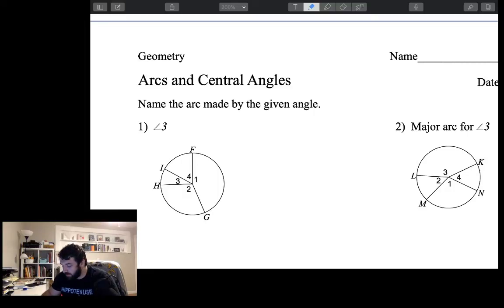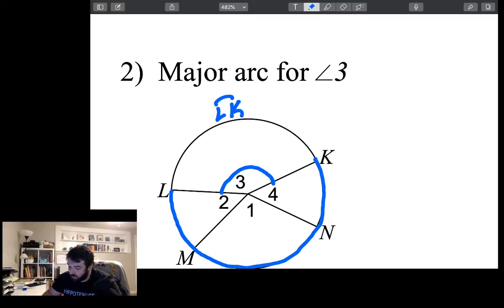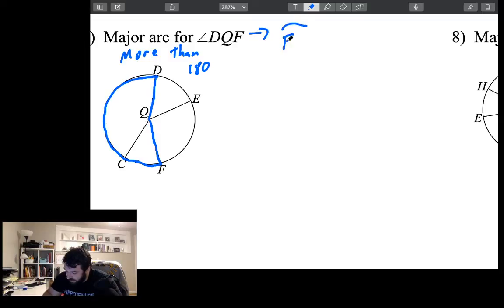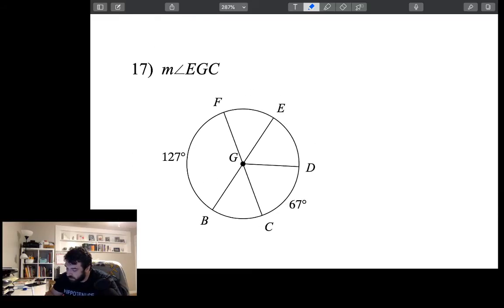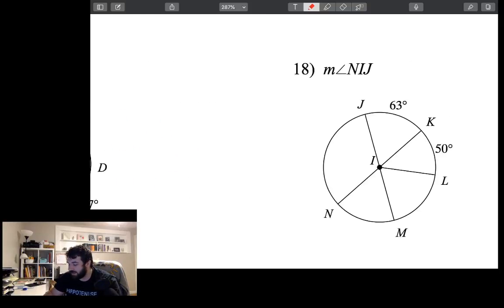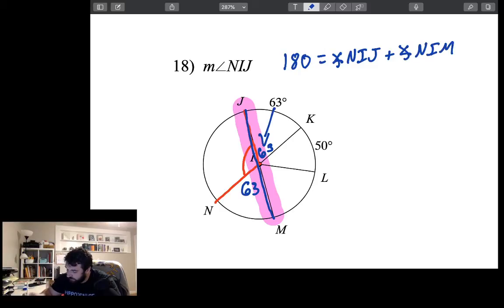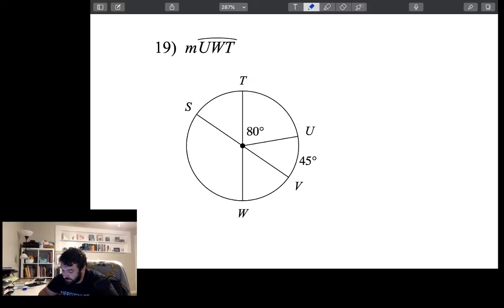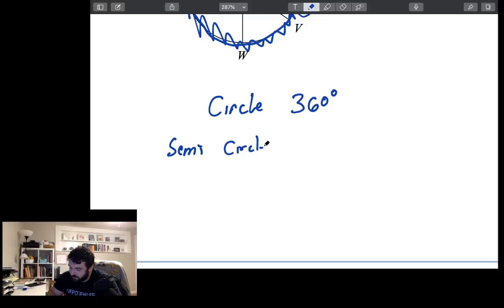3/25 Central Angle and Arc Measure